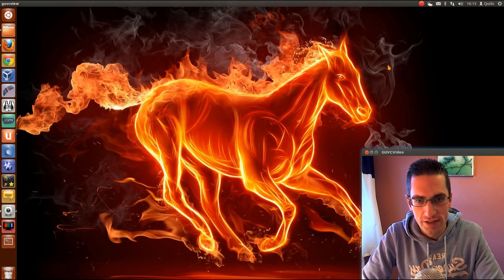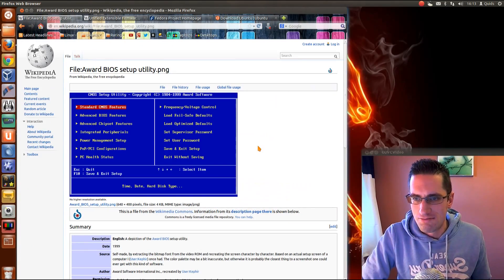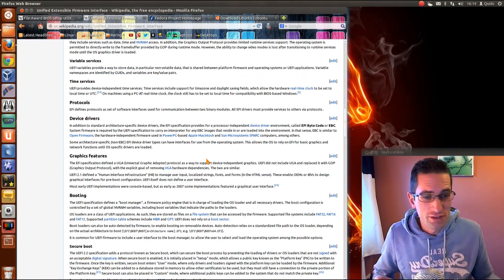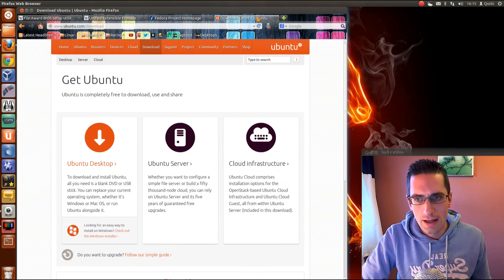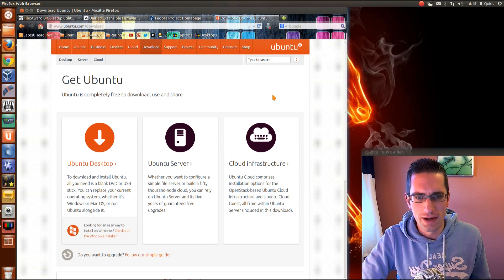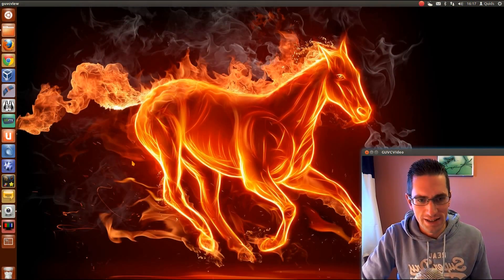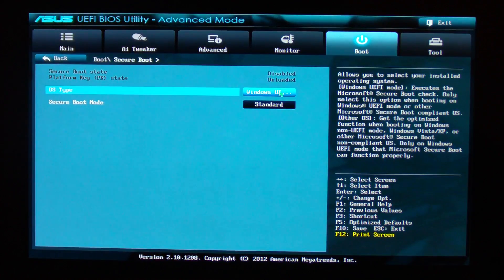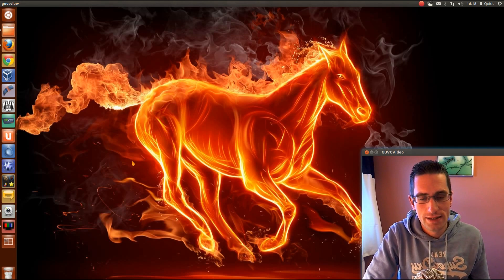Installing Linux on Windows 8 UEFI Secure Boot System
How to install Linux onto a Windows 8 UEFI Secure Boot system.
From late 2012 onwards all PC Manufacturers wanting to receive a Windows 8 compatible sticker must implement Secure Boot on their systems, this prevents most Linux Distros from being installed.

At time of recording (02 Feb 2013) there are only three Linux Distros certified by Microsoft to install on a Secure Boot system, these are: Ubuntu 12.10, Ubuntu 13.04, and Fedora 18.
Canonical and Red Hat have paid the MS Fee to allow their systems to be installed on and able to boot with UEFI Secure boot.

If you are trying to install another Linux distribution you might be able to disable the Secure Boot in the UEFI Bios, and I show an example with an ASUS FM2 motherboard.